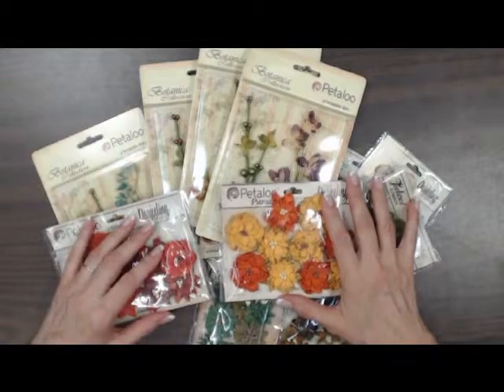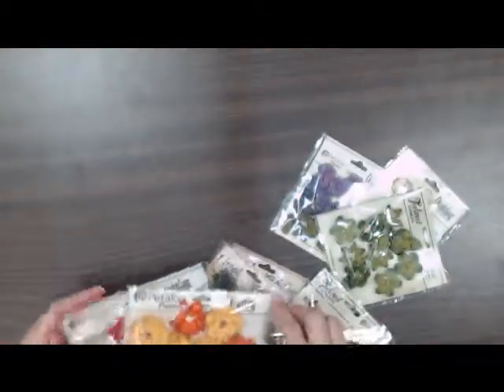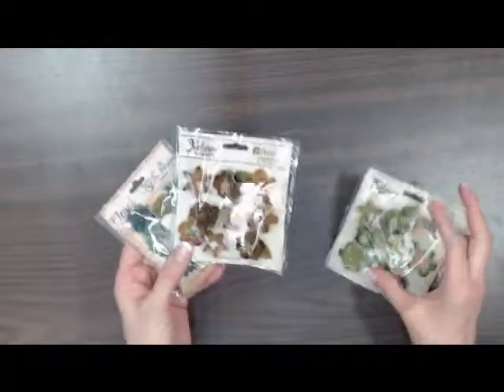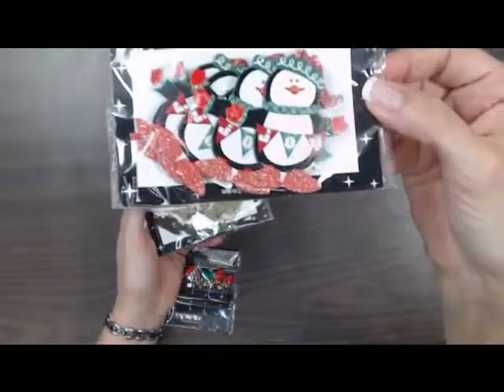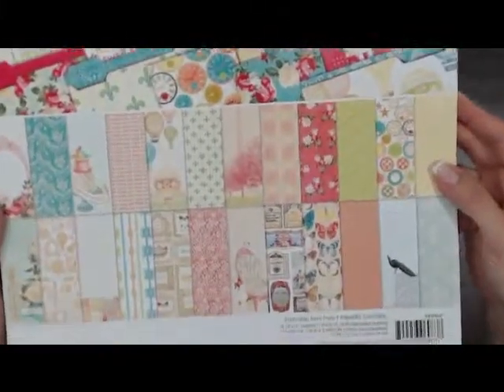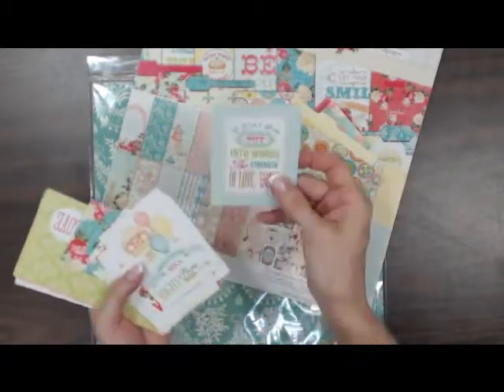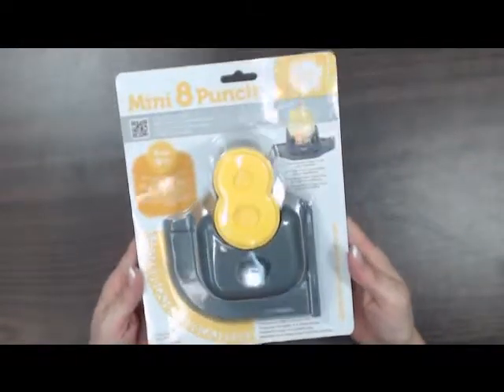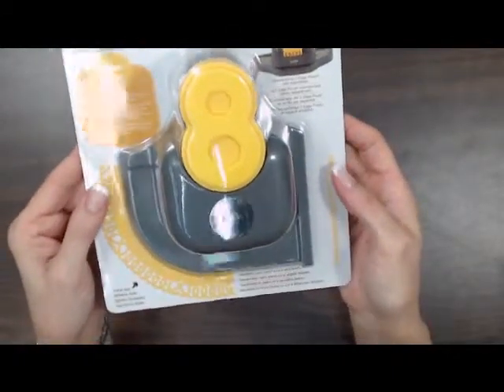Petaloo, Webster's Pages, We R Memory Keepers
New products